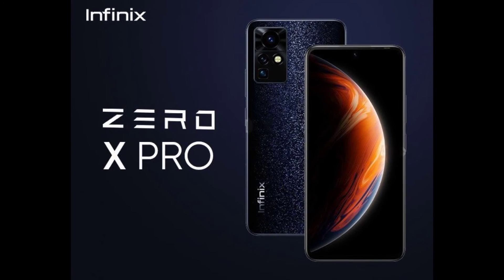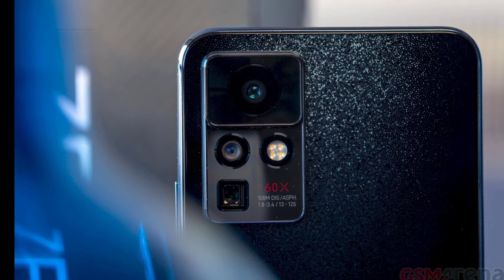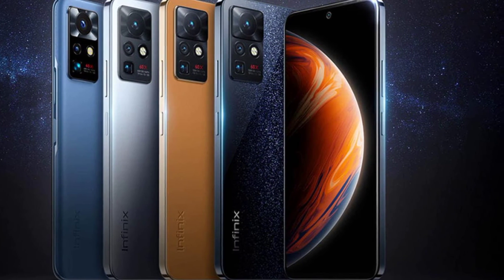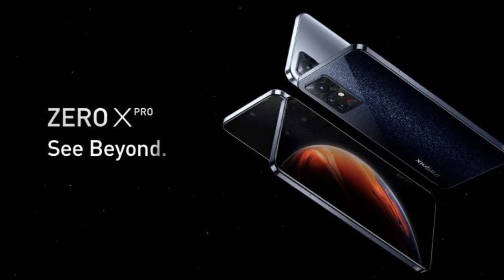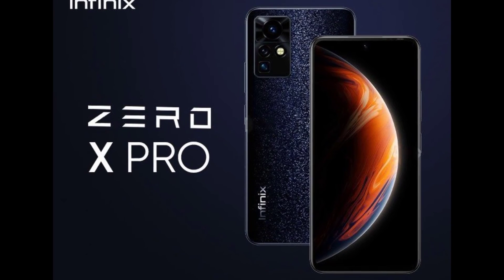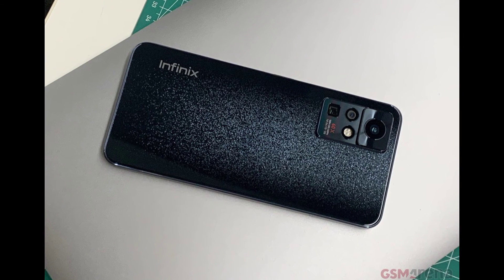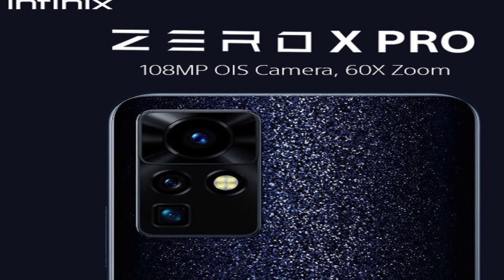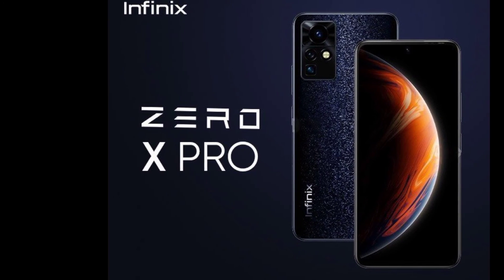Infinix Zero X Pro Capture The Moon Full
Infinix zero x pro the the latest infinix device parked with 8gb ram 256 gb storage 120hz AMOLED display with 700nit of brightness and powered by mediateck Helio G95